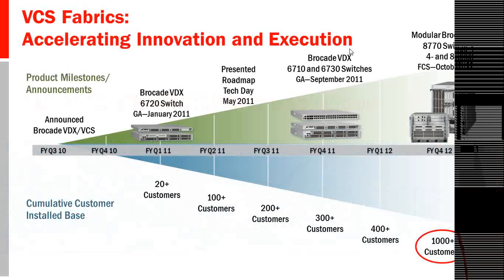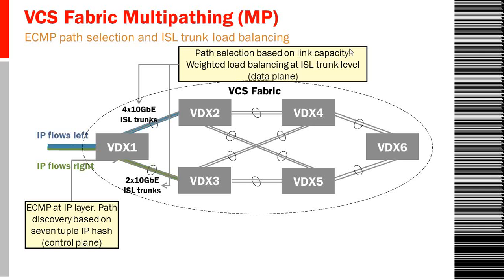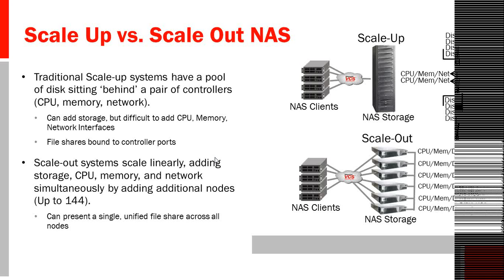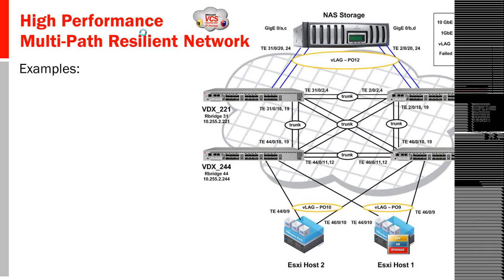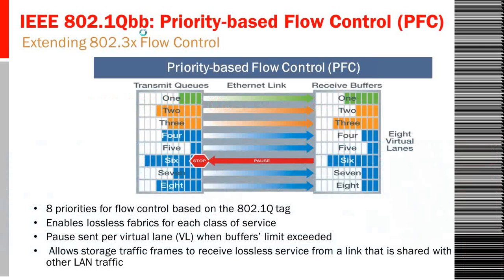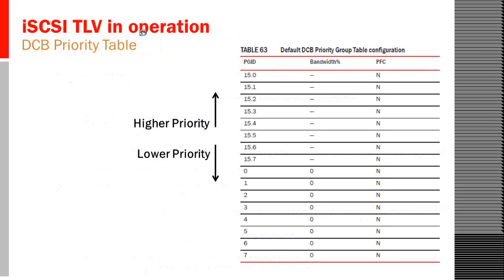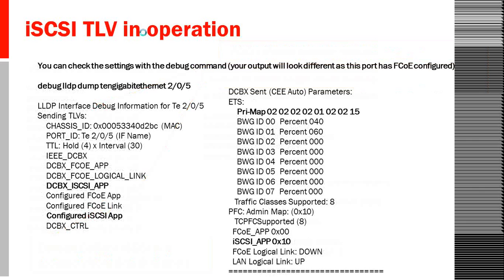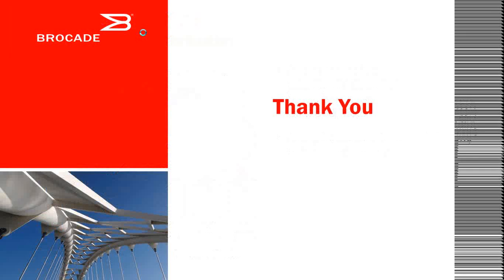JohnClark Fabric NAS Webinar